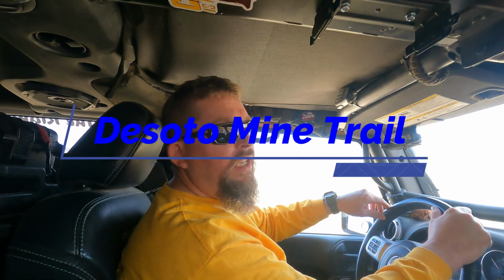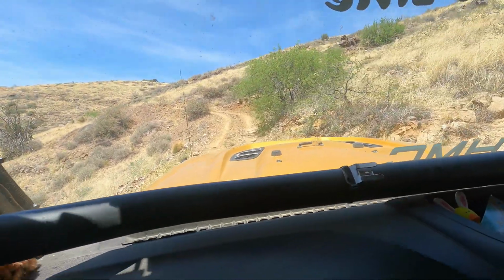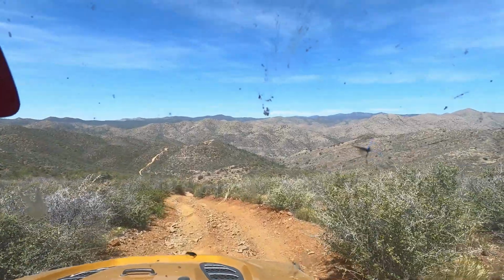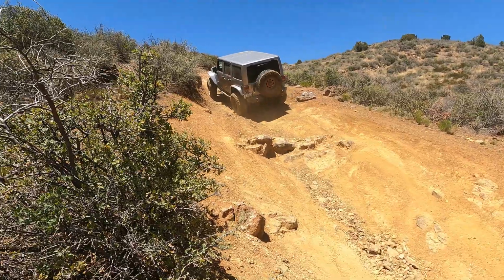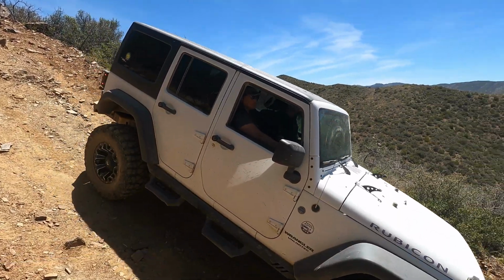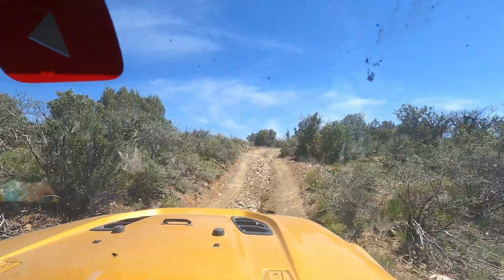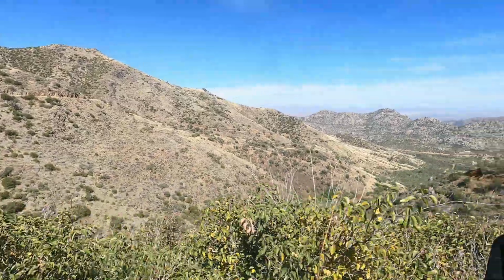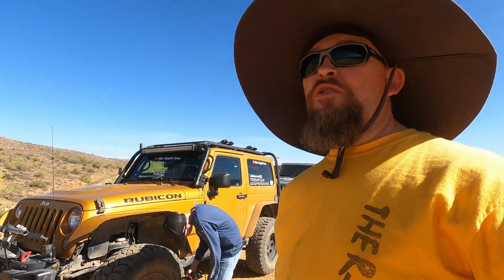Desoto Mine Trail, Arizona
In this episode, we tackle the Desoto Mine Trail close to Cleator Arizona. We've tackled this trail before and it didn't go so well. It resulted in a roll over. This time, the trail is in better shape. It isn't for the faint of heart however. It's steep, exposed, narrow shelf roads, and exciting with little margin for error in spots. Experienced drivers only or, go with a well equipped group.

I'd really appreciate. Thank you, and until the next one remember, life is an adventure, so get out, and enjoy some trails.

Spiderwebshade JKINI-2D

Bulletpoint mounting solutions tablet holder Jeep JK

Axial SCX24 2019 Jeep Wrangler JLU CRC RC Crawler 4WD Truck RTR with LED Lights, 3-Ch 2.4GHz Transmitter, Battery, and USB Charger: (Yellow) AXI00002T2

FREE SOLDIER Scarf Military Shemagh

Cynder 0661 Double Bottle Rack LP Dual Propane Tank Cylinder Kit

Flame King (KT12ACR6) 2 stage changeover LP Propane Gas Regulator With Two 12 Inch Pigtails

DJI Ronin SC Pro

Bulletproof Mounting Solutions cellphone holder

Midland Universal Roll Bar/Mirror Antenna Mount with NMO Connector - Works with Midland MicroMobile MXT105, MXT115, MXT275, MXT400

Midland 6 Meter Antenna Cable with NMO Connector - Works with Midland MicroMobile MXT105, MXT115, MXT275, MXT400

Midland 3 dB Gain Ghost Antenna with NMO Connection - Works with Midland MicroMobile MXT105, MXT115, MXT275, MXT400

Midland 40 Watt MicroMobile Bundle Kit - MicroMobile 40 Watt GMRS Two-Way Radio with Roll Bar/Mirror Mount, Antenna Cable and 3dB Gain Antenna

Midland Xtreme Bundle - Includes 50 Channel Waterproof GMRS Two-Way Radio with Long Range, and 142 Privacy Codes and a MicroMobile GMRS Radio (Black/Silver, Pair Pack)

Lube Locker Dana 44 Differential Cover Gasket

Dometic cfx35 refrigerator

MidlandUSA  - LXT600VP3, 36 Channel FRS

Osmo 2 mobile Gimble

RW11000 PULL PAL

X-BULL SK75 3/8" x 100ft Dyneema Synthetic Winch Rope

Or, on Instagram at:                                        the_right_line.

I am happy that you are joining this journey. It's early in the journey and there are a lot of things I want to do, and a lot of places I want to go!